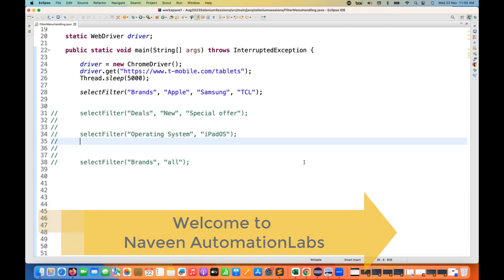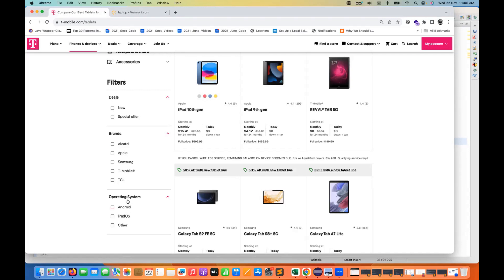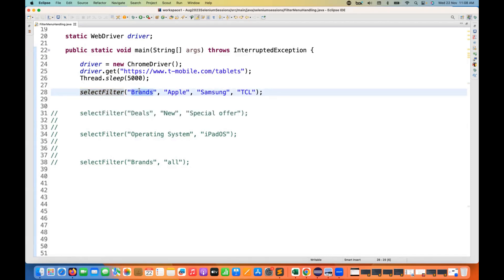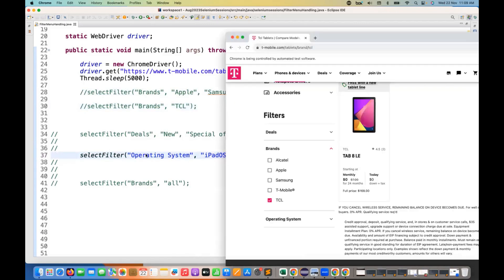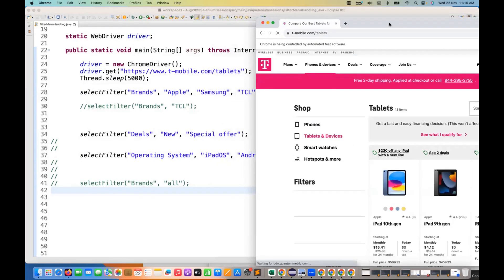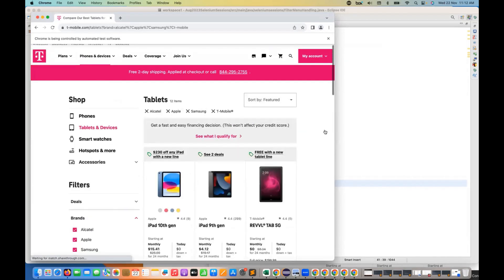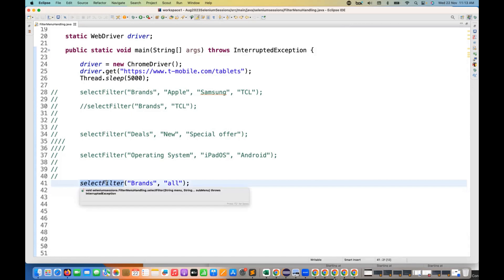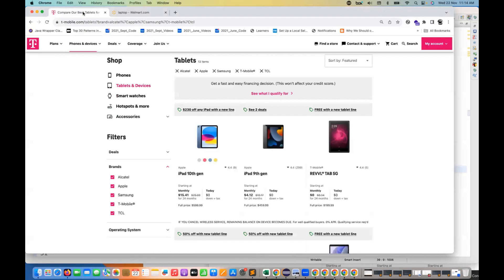Selenium Coding Challenge: Filter Handling - ECommerce Shopping Application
Selenium Coding Assignment: Filter Handling - ECommerce Shopping Application
How to handle filters using Selenium.

Naveen AutomationLabs Paid Courses:
GIT Hub Course: